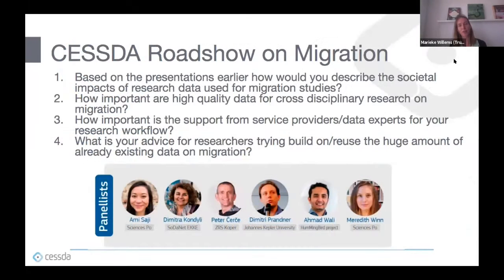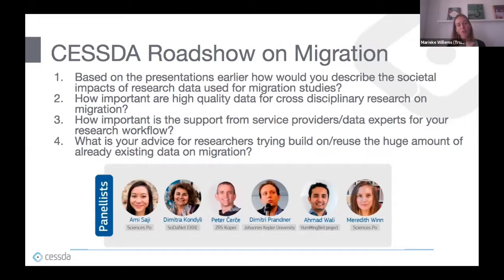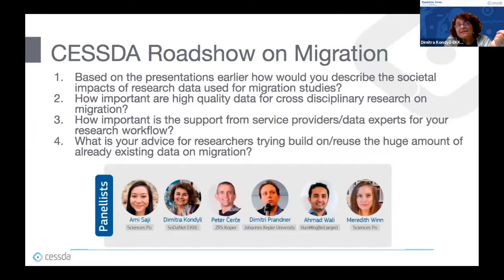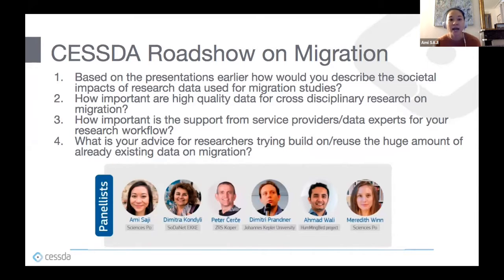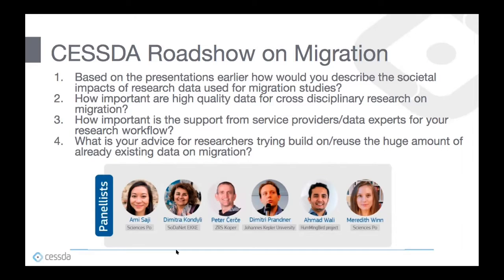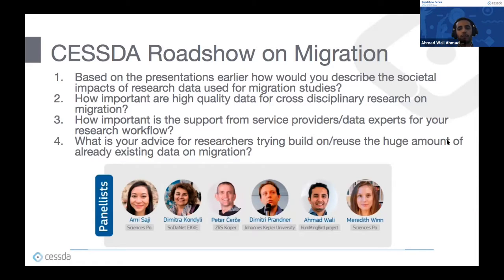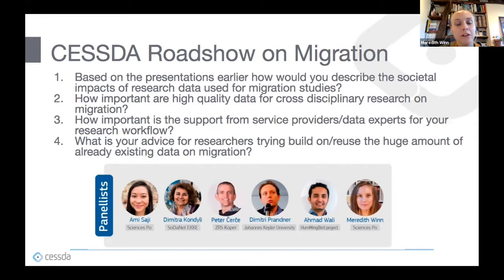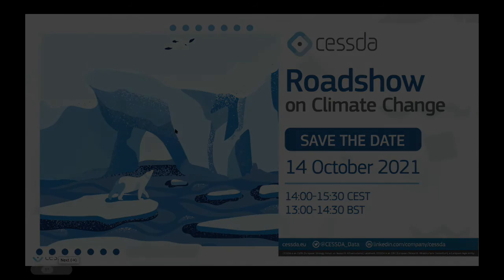CESSDA Roadshow on Migration. 8 Roadshow Roundtable & Wrap up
With approximately 281 million people, or 3.6 % of the world’s population, currently living outside their country of birth, migration policies need to be based on reliable and impartial evidence.

As the leading Consortium of European Social Science Data Archives, CESSDA™ offers a wealth of resources for researchers, enabling them to use and re-use datasets and define their data management plan. The focus of the Roadshow on 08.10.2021 is to talk participants through the wonderful world of data, giving practical tips and sharing first-hand experiences with researcher and service provider viewpoints. The overall goal is to show how data and human resources combine to help the societies we live in become more inclusive so they can thrive on diversity.